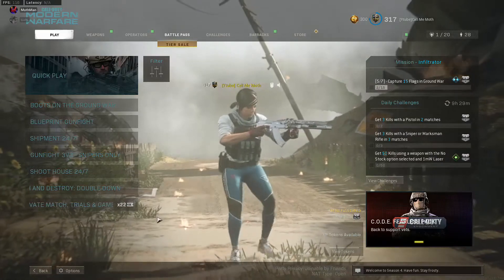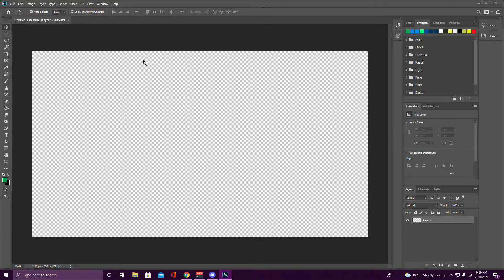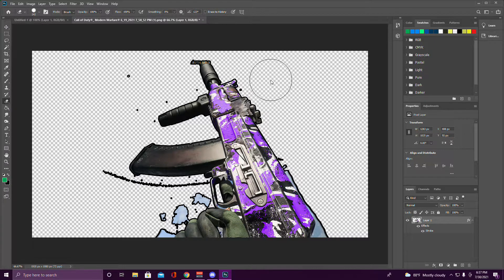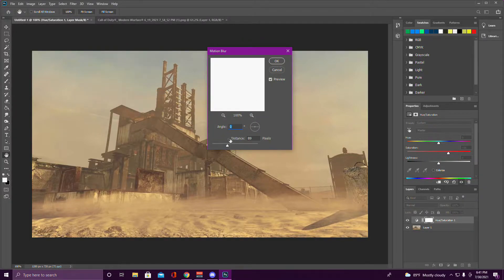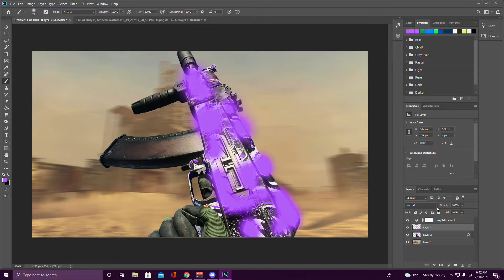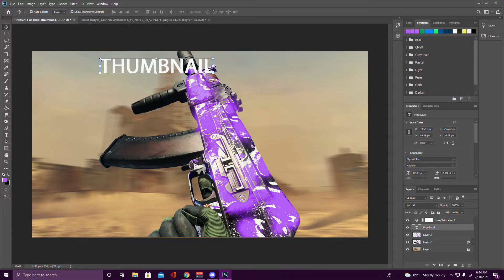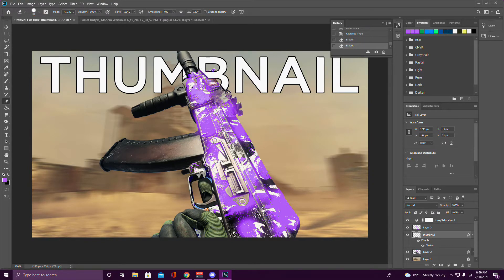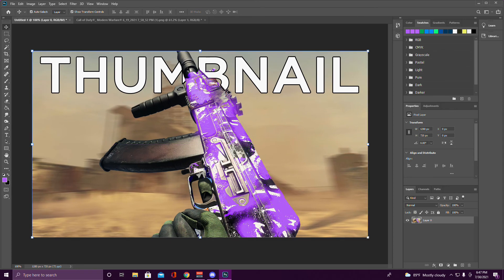How To Make CLEAN PROFESSIONAL Modern Warfare Thumbnails! LIKE FUTIVES!! (ADOBE PHOTOSHOP 2020!)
wassup boys today i show you how i make my thumbnails and make thumbnails for other small youtubers! hope you enjoy!!